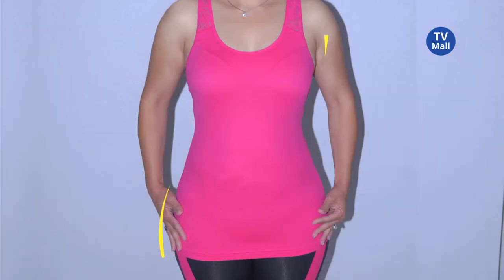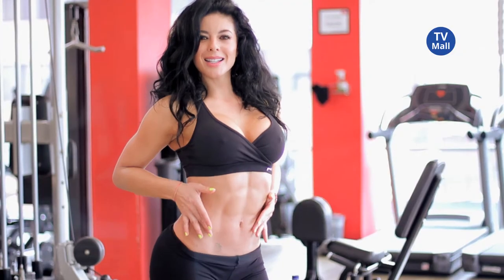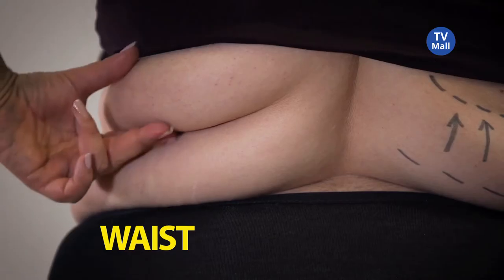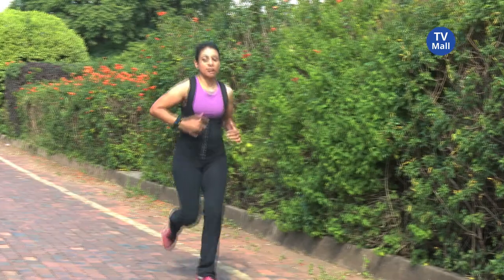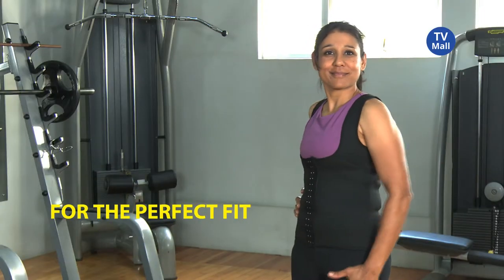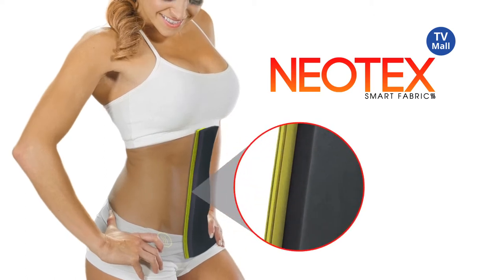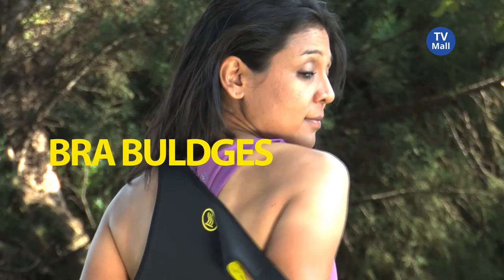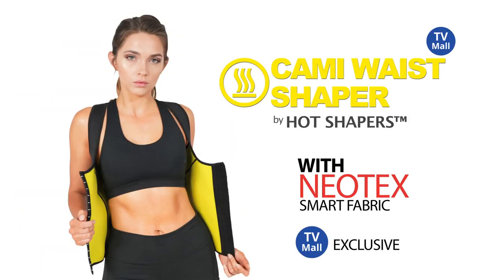NEW PRODUCT ALERT! Hot Shapers Cami Waist Shaper: 0600-0032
NEW PRODUCT ALERT! Hot Shapers CAMI WAIST SHAPER!
EXCLUSIVE to TV MALL!

Shape and define your stomach, love handles, back fat and bra bulges!
Sculpt your best features with the Hot Shaper Cami Waist Shaper, a 3-hook adjustable waist shaper that shapes and smooths your midsection, giving you an hourglass figure instantly!
A perfect fit that moves along with your body with moisture-wicking technology to retain sweat inside the garment, whilst keeping you dry.

WHY WE LOVE HOT SHAPERS
A perfect fit that moves along with your body with moisture-wicking technology to retain sweat inside the garment.
Neotex fabric can increase perspiration 4x to 10x more, enhancing calorie and toxin burn for a slimmer body.
Compression and heat stimulate muscle performance, blood circulation, a quicker warm-up and support posture on targeted areas.

The Hot Shapers Brand is:
Comfortable and flexible
Increase Sweat
Maximise your workouts
Clinically proven

Neotex technology supports workout performance in targeted areas, maximizing the results of every physical activity with compression, flexibility, comfort & heat.
The Neotex smart fabric in Hot Shapers increases core temperature during exercise, sport, walking, running, or even at home.
Boost your workout by improving your warm-up and calorie-burning process when exercising.
Helps to avoid injuries by increasing circulation and keeping your muscles warm whilst exercising.